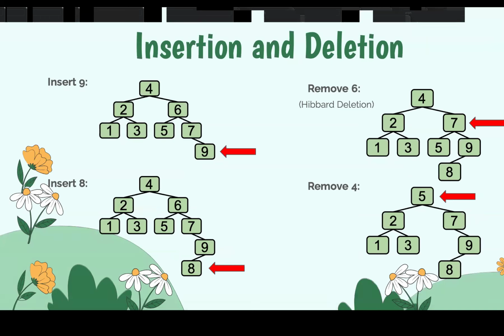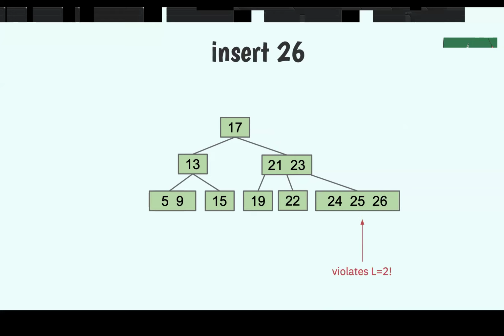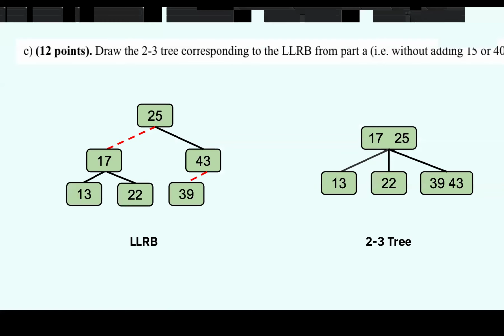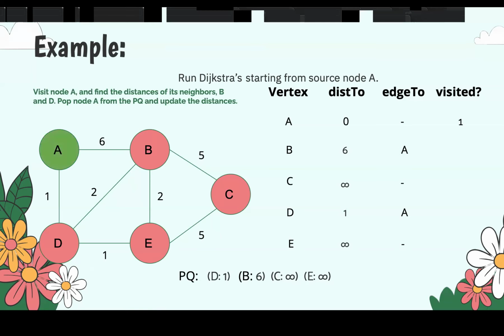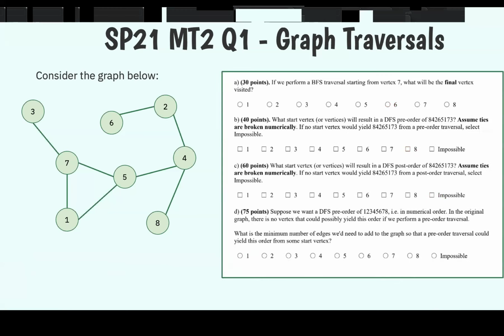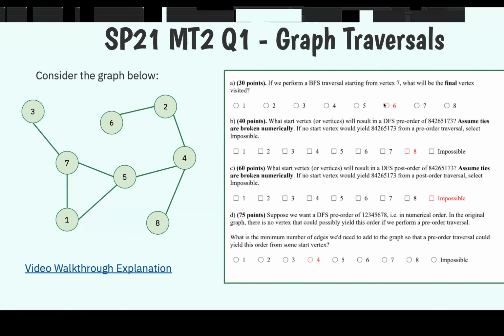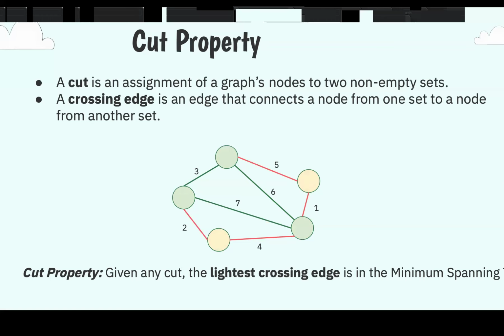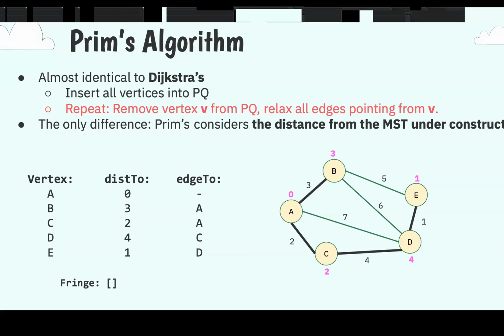CSM CS61B Midterm 2 Review Session Spring '25 (part 2)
Location: HP Auditorum in Soda Hall, Berkeley

Topics covered in this (part2) portion of the review session:
Hibbard deletion, pre-order & post order traversals, left-leaning red-black trees, 2-3 Trees, depth-first search & breadth first search for arbitrary graph, Djikstra's algorithm for shortest paths, Minimum Spanning Trees (MSTs), Prim's Algorithm, Cut Property for MSTs.